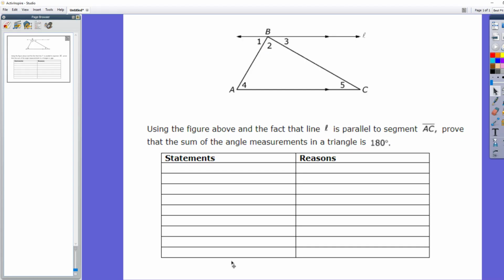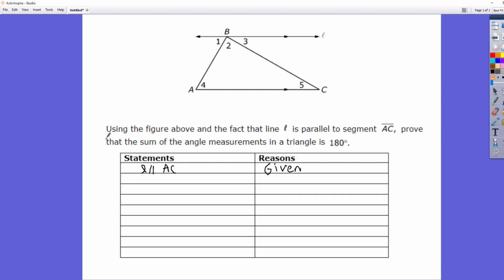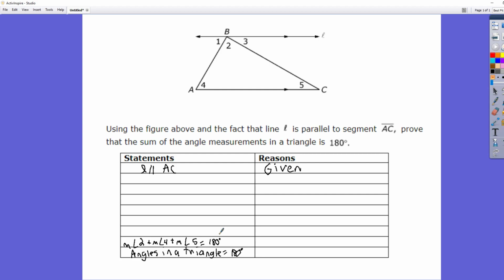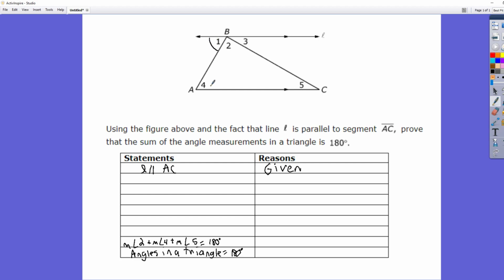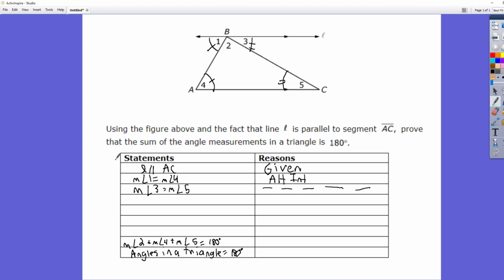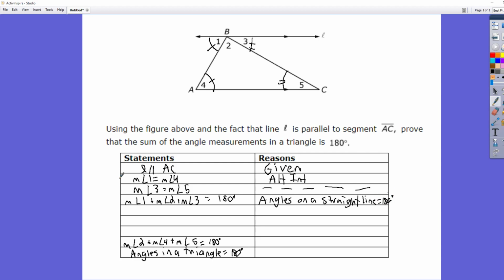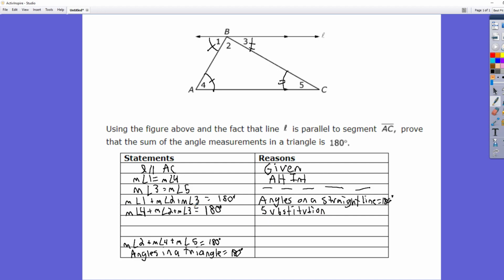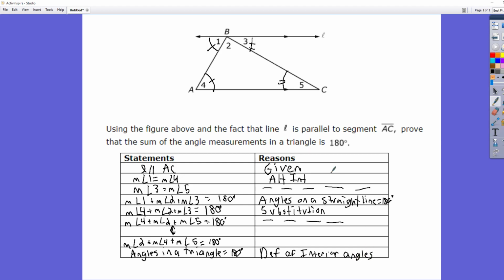Study Guide Exmaple 1